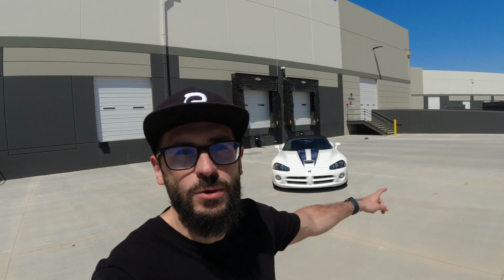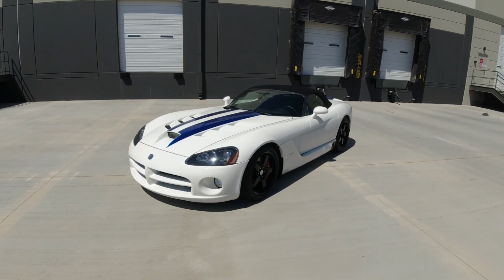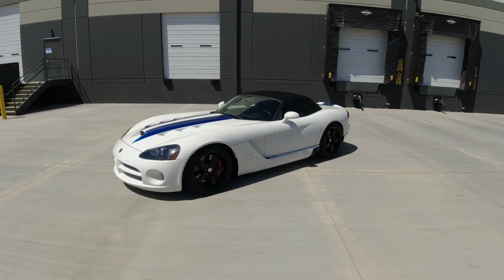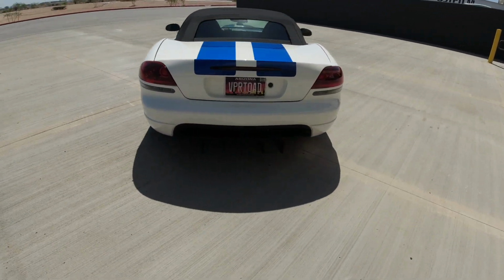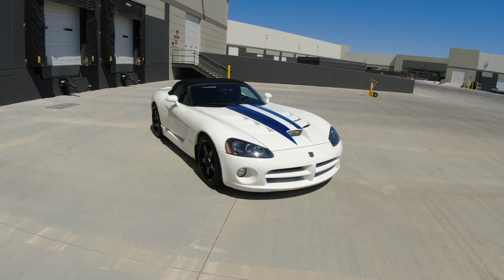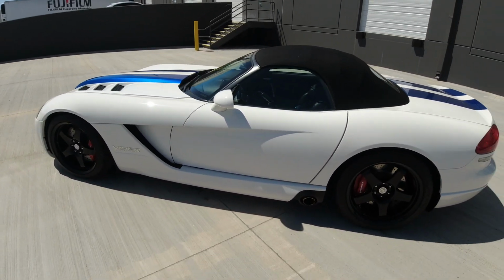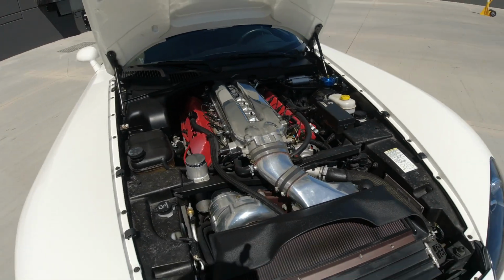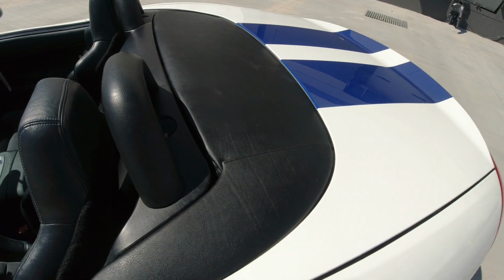THE 2005 COMM. EDITION VIPER IS DONE!!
She's back from @CordesPerformanceRacing  with her new OEM G4 Clutch/Flywheel, and a new slave cylinder. We threw her on the dyno and she made 699WHP / 655WTQ on 91 octane!! Crazy numbers for a bolt on Paxton kit with zero engine mods! Not surprisingly, this car was SOLD within 12 hours of listing it for sale!! On to the next project, enjoy this vid!